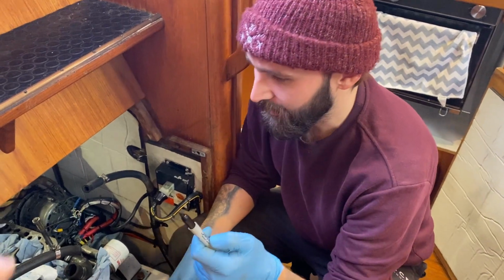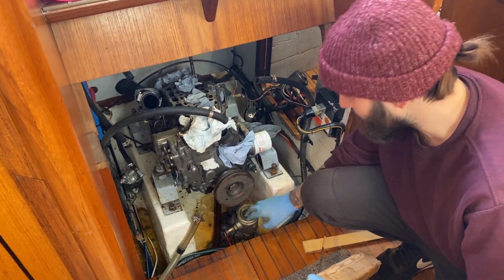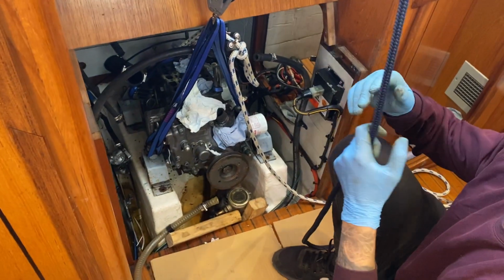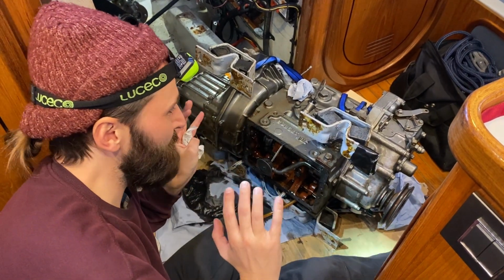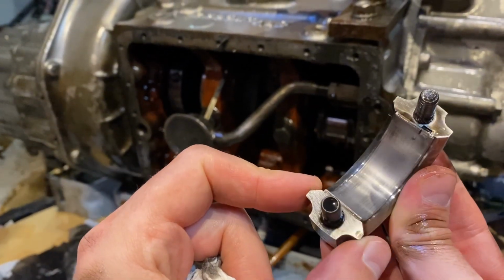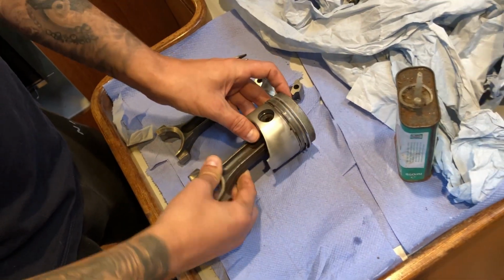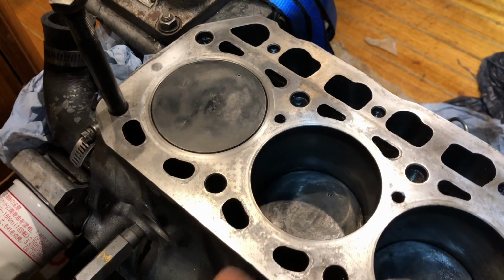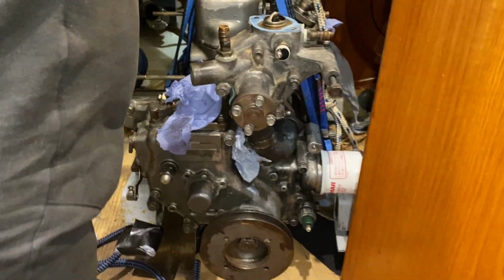We REMOVE Our SAILBOAT Diesel ENGINE I What Next? I Ep. 40 I Sailing Indiana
We REMOVE our SAILBOAT Diesel Engine, What Next? In this episode we LIFT and REMOVE the Diesel Yanmar Engine Out of Our Sailboat, WITHOUT THE BOOM! We are getting close to getting out for a sail very soon as we have finally sourced the issue for the engine overheating and not starting… a bent conrod!

We show you how to remove your engine, and how to remove the pistons and replace the connecting rods (conrod) and put the engine back together again.

So, we rig up a hoist and out comes the diesel engine for a full rebuild. We get to work rebuilding our 30 Year-Old Diesel Engine in the Galley of our Sailboat! For a sailing couple with no experience this is no small feat, as we learn how to navigate boat life on board our tiny home and now how to navigate a full engine rebuild DIY style.

Is this the end of the engine rebuild saga?

We certainly hope so,  but hang on for part 2 coming soon!

Keep your fingers crossed we will be off sailing around the world very soon.

CHAPTERS:
00:00 - Intro
00:50 - Removing the Bearer Bolts
01:50 - Removing the Prop Bolts
02:40 - Final Checks
04:06 - Our Lifting Rig
06:01 - Removing the Engine
08:03 - Removing the Conrod
12:08 - Storm Eunice
13:18 - Replacing the Conrod
16:22 - Rebuilding the Engine
19:25 - Outro

L & C x